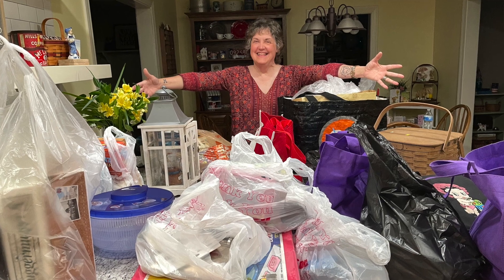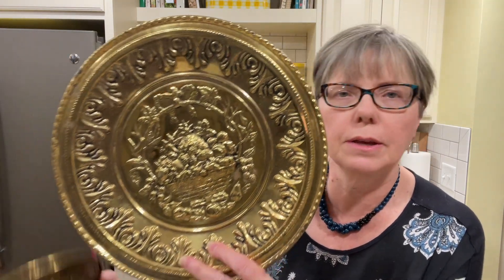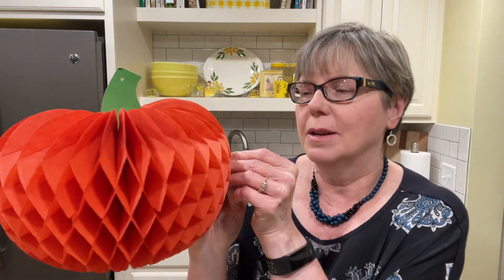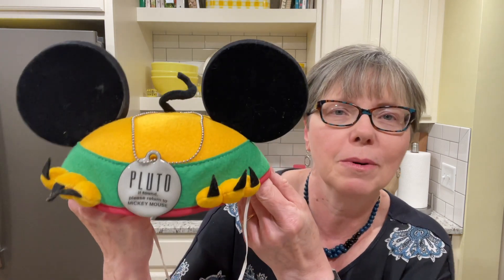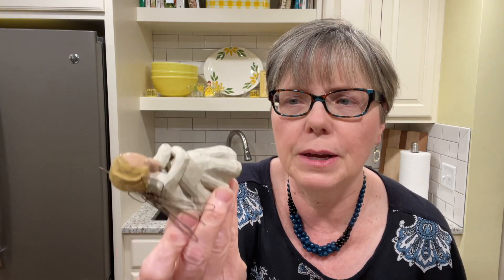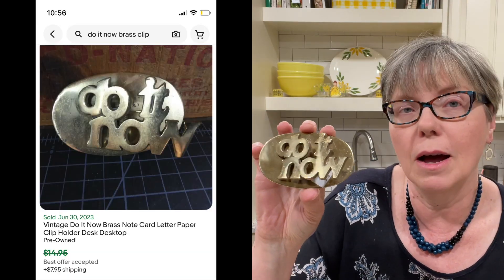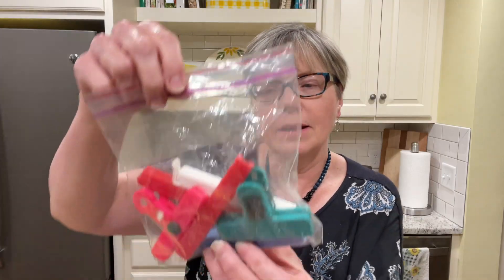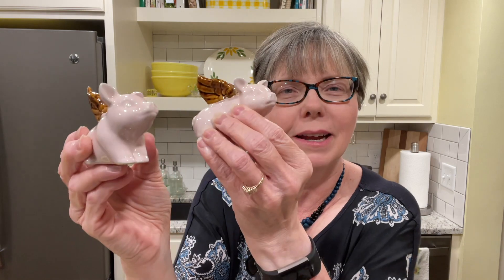Thrifting Extravaganza/Lots of Brass/Seasonal Decor/Fun Vintage Items! Garage Sale Haul!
In this video, I continue my thrifting extravaganza with my friend Melody!  I find lots of brass, seasonal decor & fun vintage items at lots of garage sales!  See my haul!

➡️➡️  If you would like to shop my booth,  I sell at The Majestic Turnaround, Booth #91.
Look for my signs!  I am in three different areas!
You can also call and have available items shipped to you! Thank you!

Here is the first part of what I got on day one of our thrifting extravaganza::

Other videos to watch:

💰Epic VINTAGE Garage Sale Haul! My Favorite Item Was FREE!: Epic VINTAGE Garage Sale Haul! My Favorite Item Was FREE!